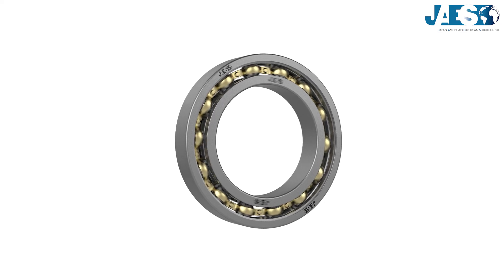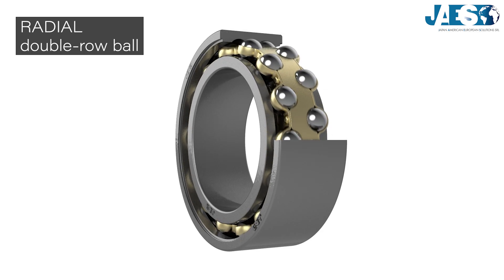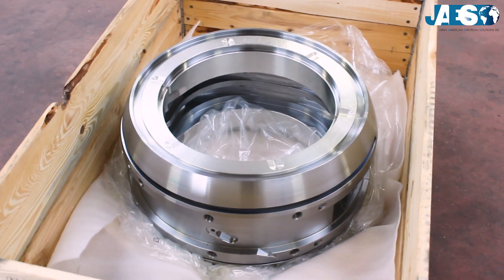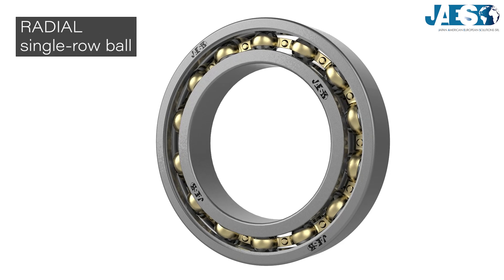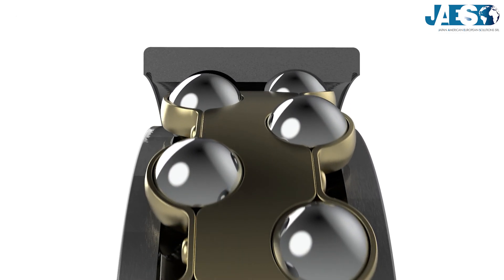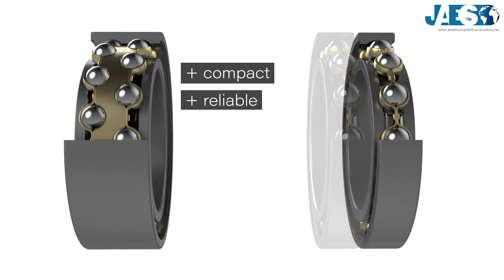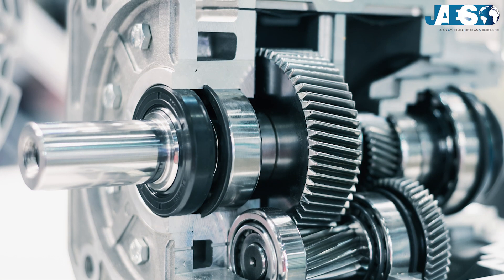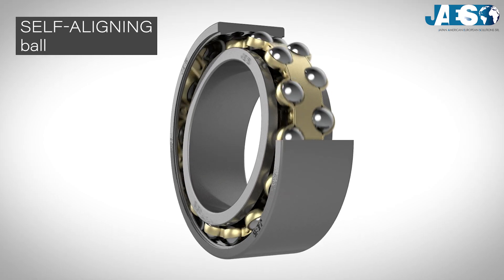Double-row Radial Ball Bearing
Bearings are a mechanism used to reduce the friction between two objects in rotary or linear motion with each other.

In this video we will see the operation of the double row radial ball bearing, and in the videos of this playlist you can see the other kinds of bearing.

Jaes, leader in the industrial supplies sector
for more than 10 years, has become the
reference partner for some of the most
important engineering companies by
providing them with every kind of bearing.

Ball bearings are among the most widely used and well known.
As we have seen in our previous video, the single row radial ones can withstand radial loads well and light axial loads in both directions.
But to withstand very high radial loads, double row radial ball bearings have been developed.
Their design includes two rows of spheres arranged in two side-by-side grooves; even though they are wider than a single row ball bearing, they are still a more compact and reliable solution compared to using two single row bearings side by side, but they require greater precision in alignment.

This kind of bearings, thanks to the considerable radial load capacity, are employed in agricultural machinery, metalworking, gearboxes, and all heavy industrial applications in which classical single row radial bearings would not be enough.

Do you know why the self-aligning ball bearing was invented? Find out in the next video.

If you think this video was useful, let us know
by leaving a like and a comment. You can also
jaescompany.com to find out more about our
next projects.